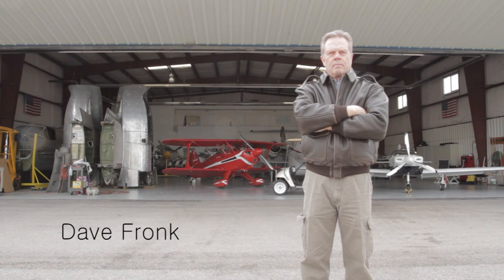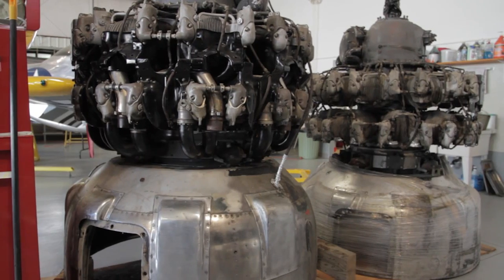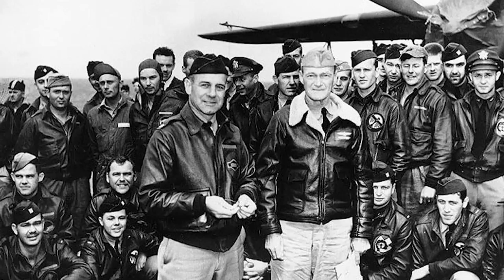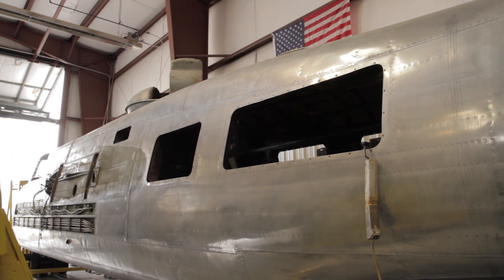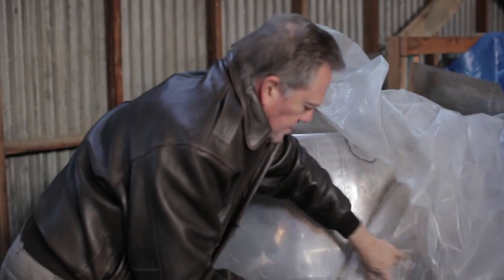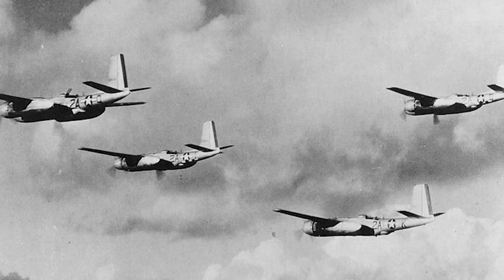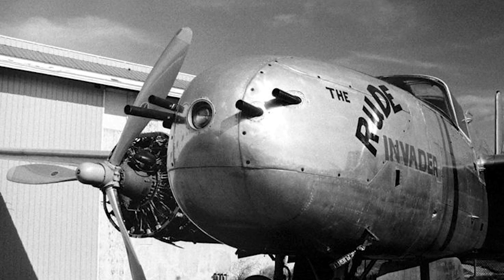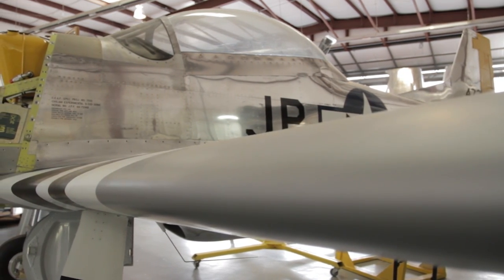A-26 AIRCRAFT RESTORATION PROJECT